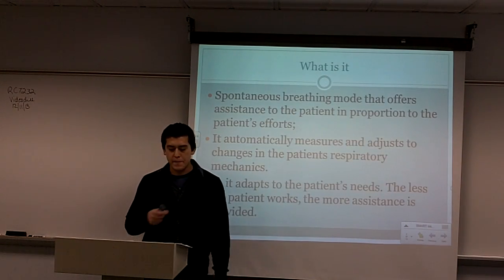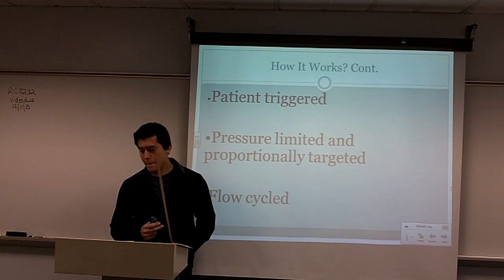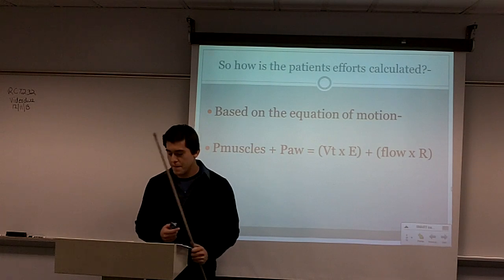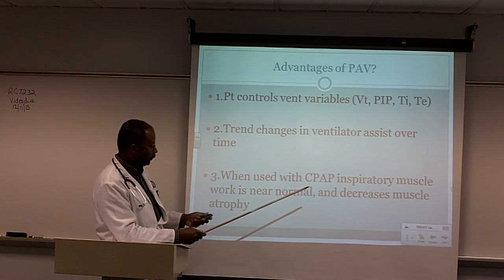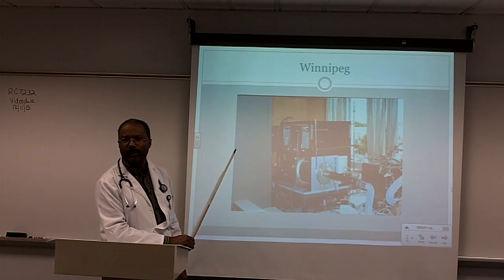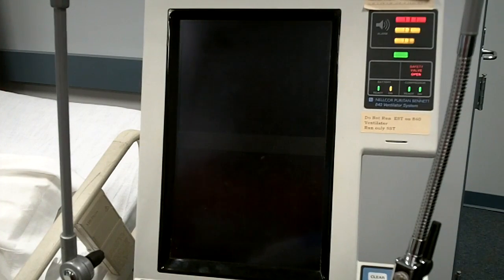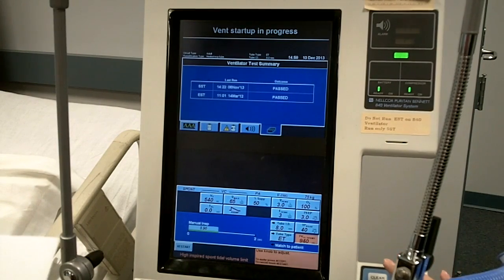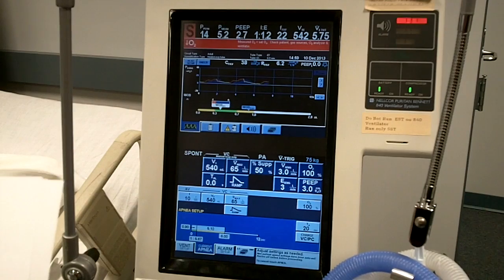PAV Assignment DelTech RTC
This video is about PAV Assignment